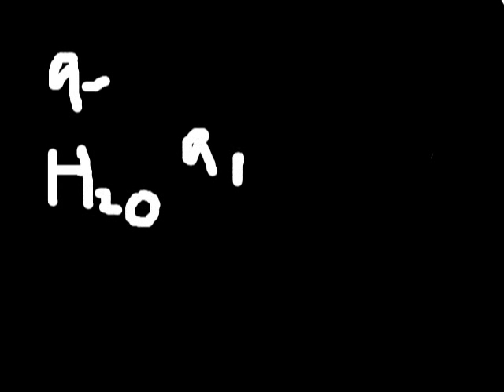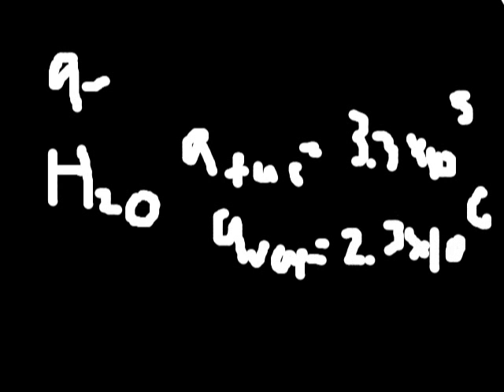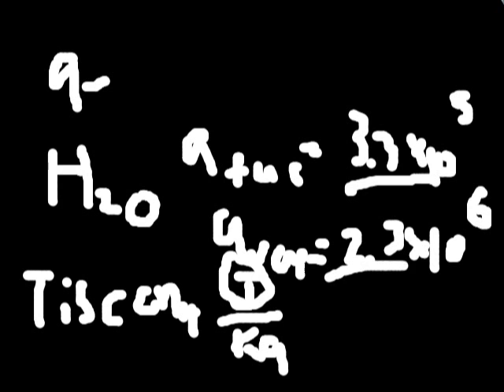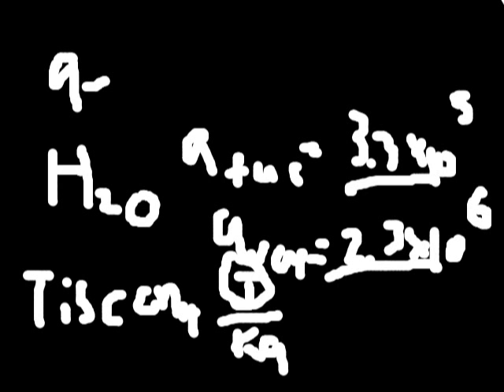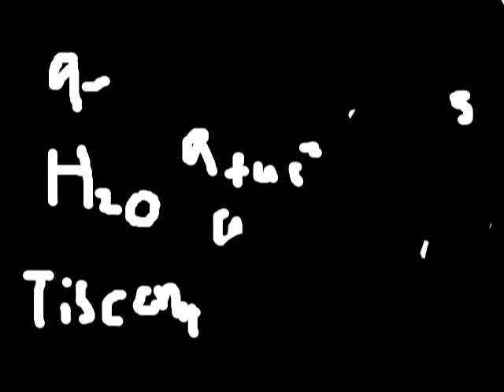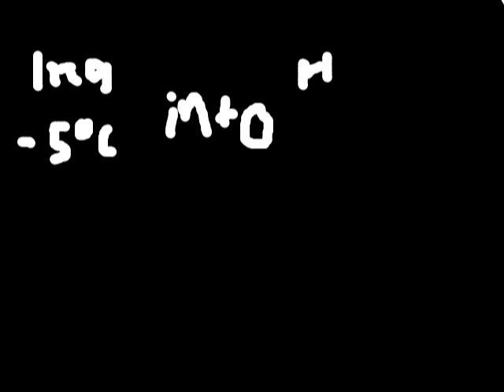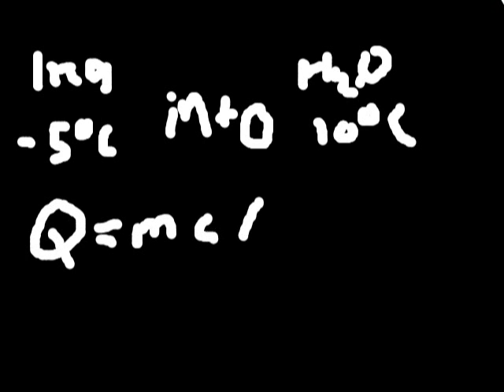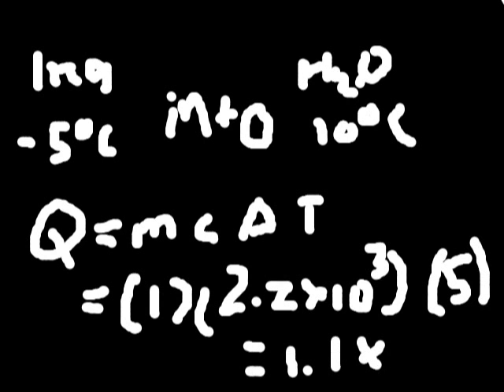Phase Changes part 1